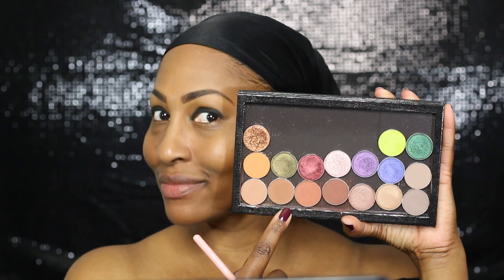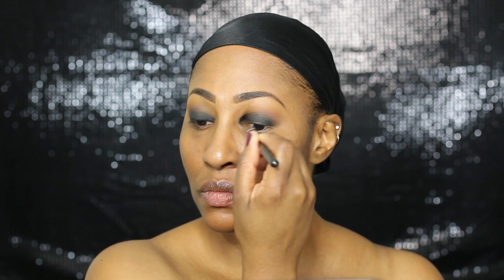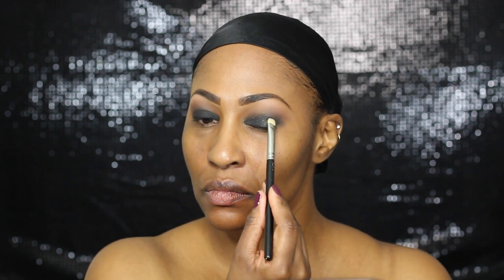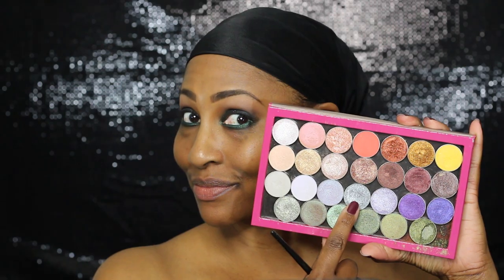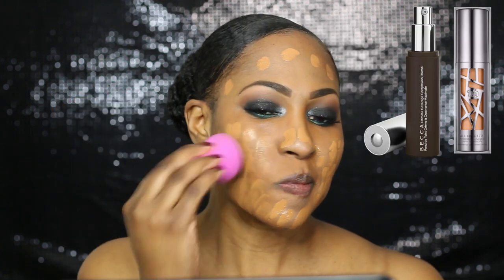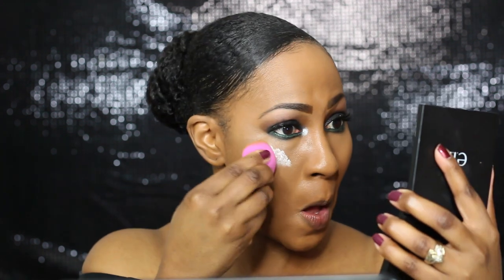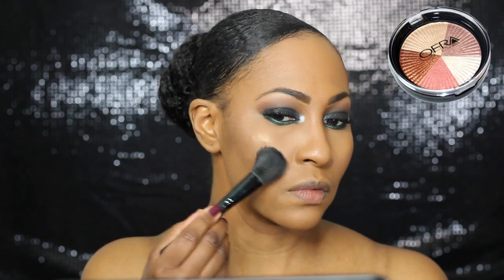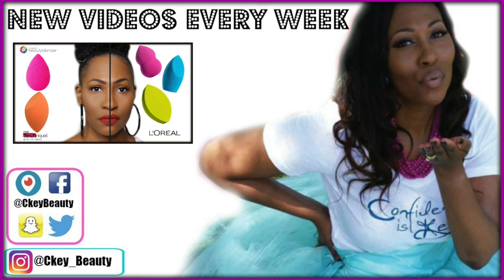Wearable New Year's Eve Makeup Tutorial⎮Simple Smoky Eye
🔴PRODUCT DEETS
-Jordana Shadow Pencil: Black

-Tan Lines
-Cabin Fever
-Corrupt
-Peach Smoothie
-High Wire

-It Cosmetics Bye Bye Pores Primer
-Makeup Forever Corrector: R50
-Becca Ultimate Coverage: Tobacco

-Urban Decay All Nighter Foundation: 9.75

*Too Faced Born This Way Concealer
-Dark
-Tan

-RCMA Powder
-NYX Wonderstick: Deep
-Becca Powder: Dark Golden

*MAC Blush
-Pink Swoon
-Coppertone

-Maybelline Shine Shot

-Too Faced Teddy Brush Set (Pencil Brush)
-Milani Creash Brush
-Loreal Beauty Sponge

-It Cosmetics Glitter Set (Powder Brush)

-Earrings: H&M
-Choker: Forever 21
-Nails: Julie G: Elegant Edge & Dolled Up Dorothy

SNAPCHAT CkeyBeauty
PERISCOPE: CkeyBeauty

1007 N. Sepulveda Blvd #748